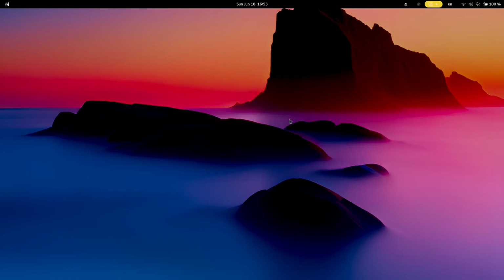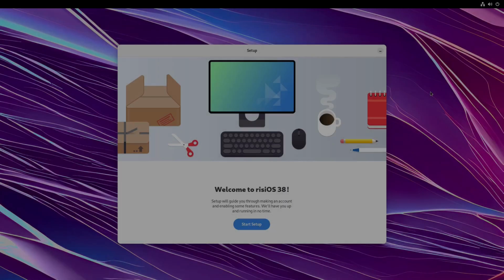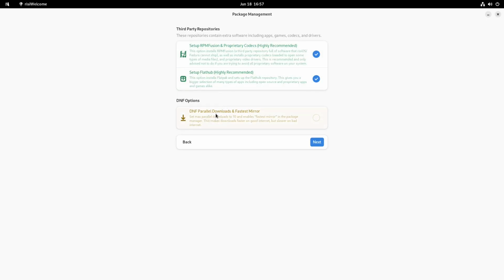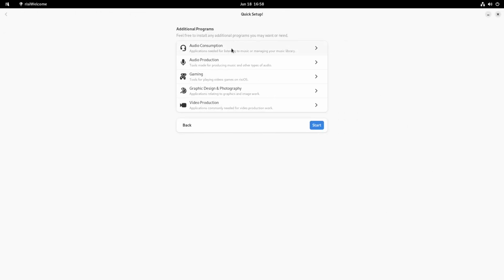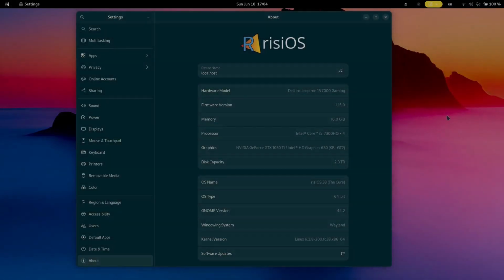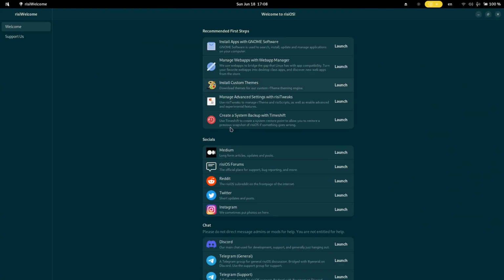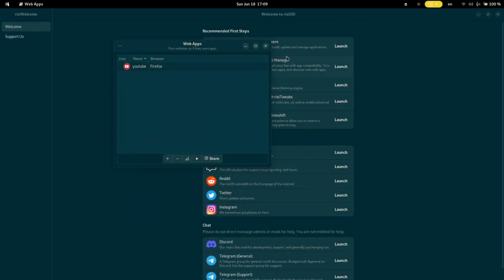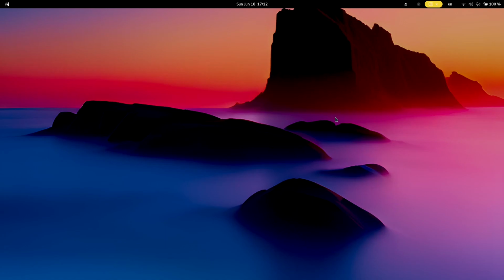risiOS - Lets Have a Really Quick Look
Hello guys , today im gonna be looking at a rather new distro - risiOS - based on fedora . Lets check it out together .